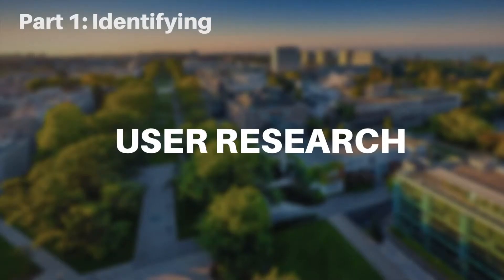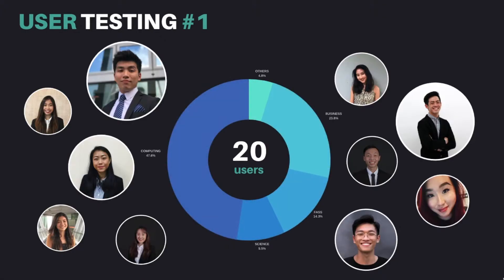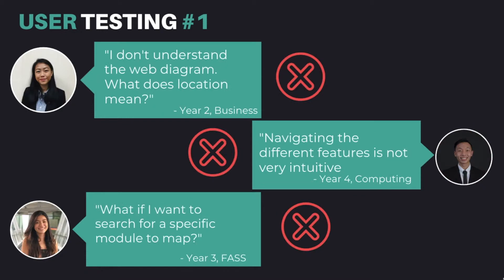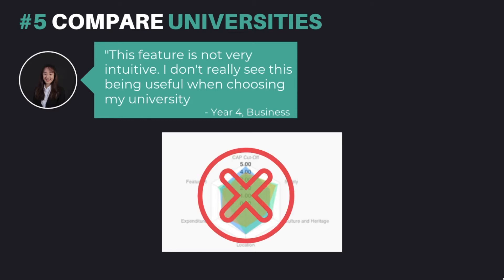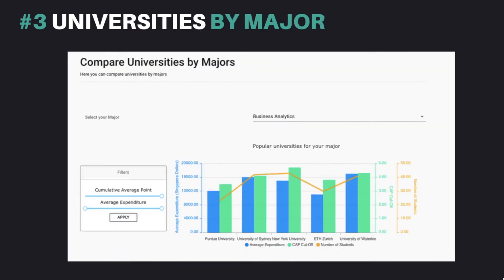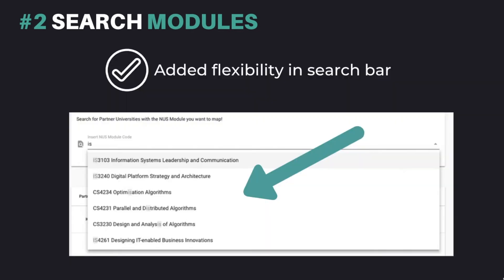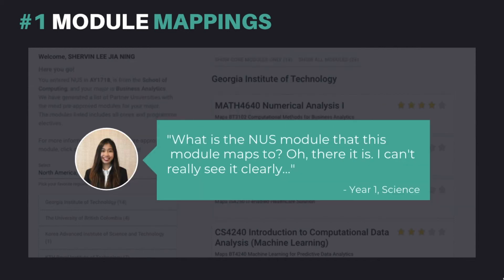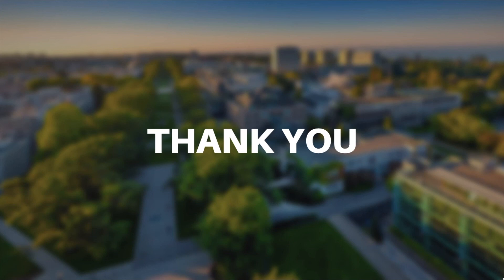ExchangeGo Video 2